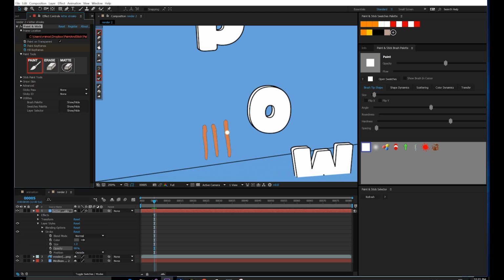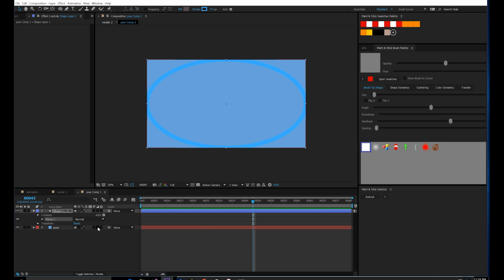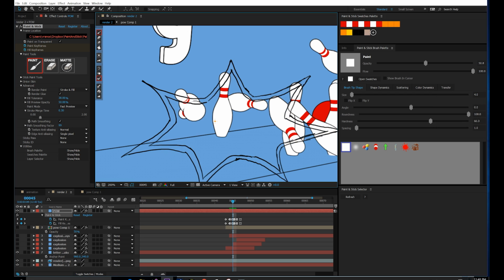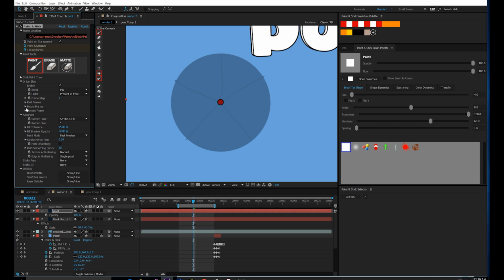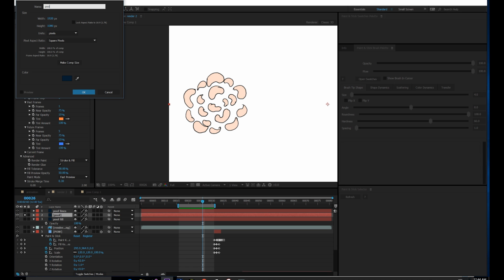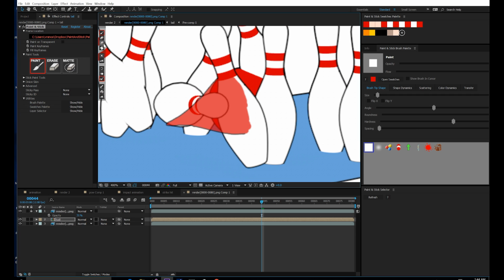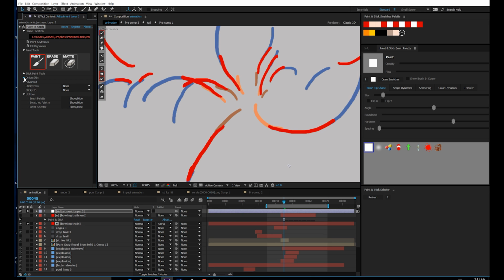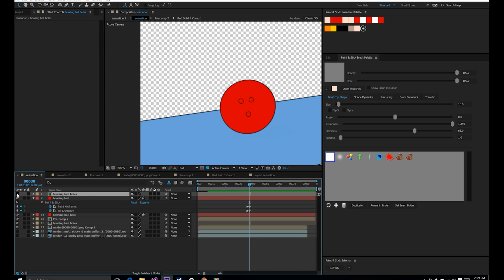Paint & Stick Tutorial: Adding animated flair to 3D renders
Adding cel animated effects to C4D Sketch & Toon renders